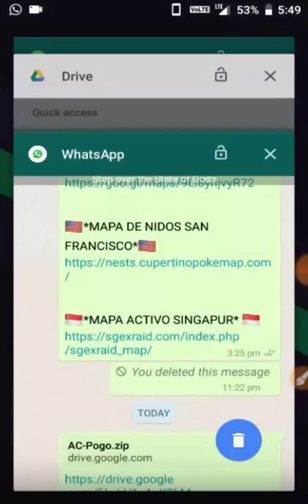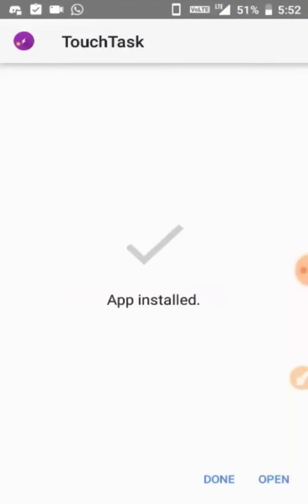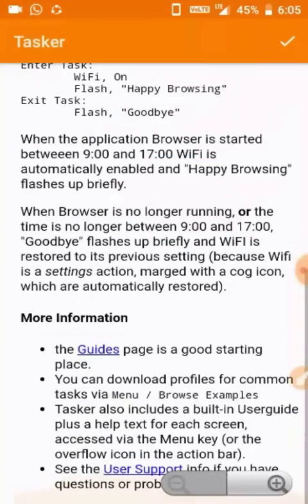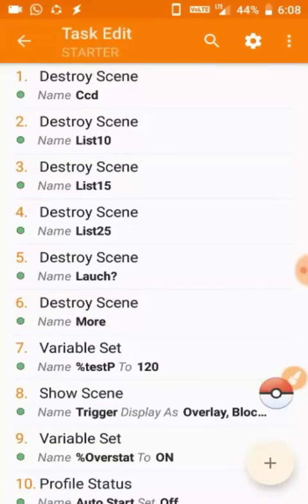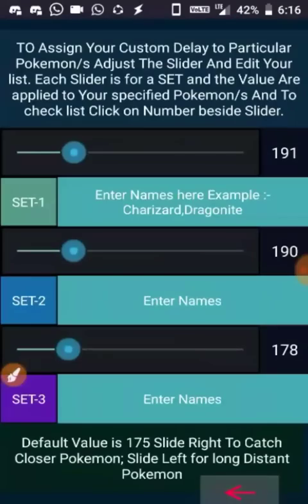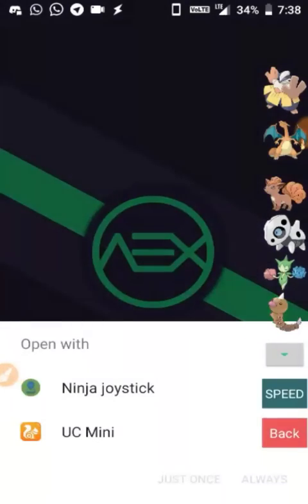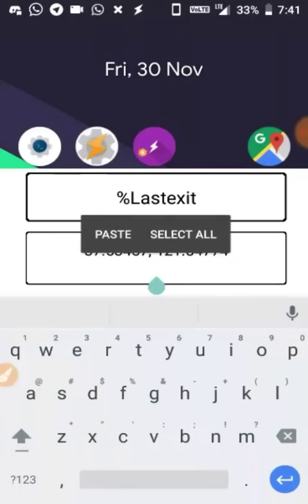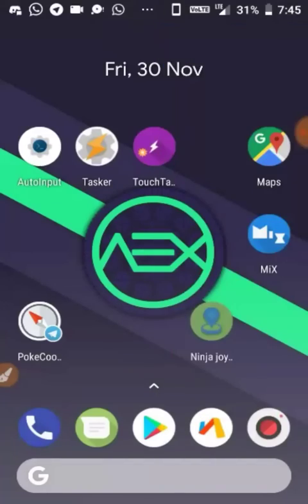How to Setup Auto Catch 6.3 in Tasker for Pokémon go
Hi Guys The wait is over
Here's Auto catch 6.3
Its Tasker Automation to catch Pokémons in Android (Non-rooted supported)  and much more Features!

Previous video Watch it to Know about QGpx Maker

Below are steps
Steps to Install and configure as below.

2) After downloading Extract that zip Install The 3 apk it has Tasker, Auto inputs,Touch task..
Don't open after installing directly click on done

3) after installing All three apps open Settings -Accessibility
Here click on **Touch task** and Turn Accessibility services for it.. Now click back and Click on Auto Inputs And On it too!

4) Now Open your file manager Create A Folder in internal or directly Move AC-Pogo folder...
The Files You extracted should be in
internal storage/AC-Pogo/(all the small files here Pokemon.db,Pokemon icons...etc)

5) After moving all the files Properly in specified Path Open Tasker app Tick terms and Grant permissions if asked
When You See a Home Icon in Tasker
Long Press it
Click on import and Allow storage.
Then Click on Phone icon in bottom right
Now select 6.3AC+.prj from The Extracted files then the installation is completed

6)Now After that you'll see Many options Just click on PROFILES in it you'll see Last time Pogo click that line on left side
Now You'll see Pokemon Go click on it.
After clicking it Click Back Now it'll Ask you Usage Access permission Grant that permission.. And click back

7) Now Click On TASKS
In that you'll see many options Find STARTER (it'll have a Star icon so its easy to spot ) Click on it Click Play button on bottom left of screen

8) When click play it'll Ask overlay permission Grant it and Enable overlay(draw over apps/display over apps/allow display pop-up) depending on device.

9) you'll be able to see a Floating Pokeball icon.
This Pokeball icon can Be Swiped up and down just has no animation of being dragged just swipe and icon re-locates.

Click That icon to catch Pokémon so when you click first time it'll ask few permission grant it.

**When it ask Touch task is try to take screenshot tick on Never Show Again and Allow it**

So to Get MENU/Options Long press Pokeball icon
Goto more and Click Double AC to Catch without delay but you need to choose button wisely but its easy to learn and soon you'll master it..
READ The HELP IN IT AND UNDERSTAND EACH BUTTON FUNCTION ..

THIS Auto catch consists
Many Custom Adjustable features and
Cooldown calculator
Coords beta (shows my tweets in overlay and you can just click on tweet and coords will be copied)
QGpx Maker that Converts Coords list to AQuest.gpx file you can make gpx file for Quests and Pokestops.

Note:
Make sure You grant all the storage permission and GPS permission for Tasker for cool down calculator functions and different required permission for other apps when it prompts..

If you face Any bug or issue you can DM ..
Help has all the Explanations of each button.